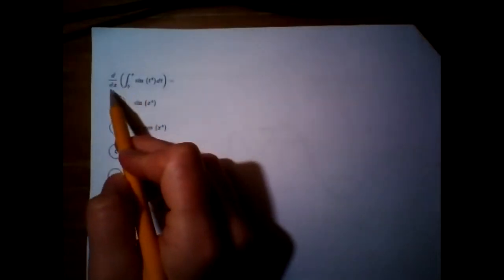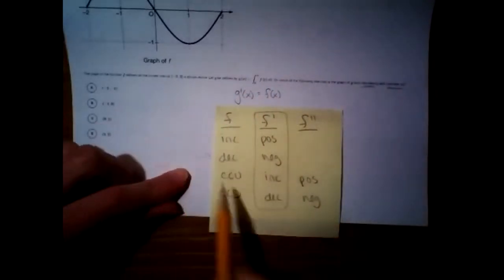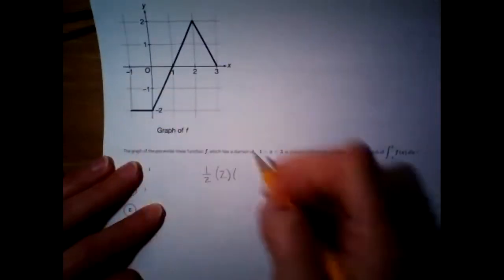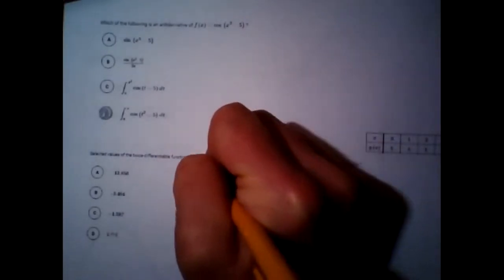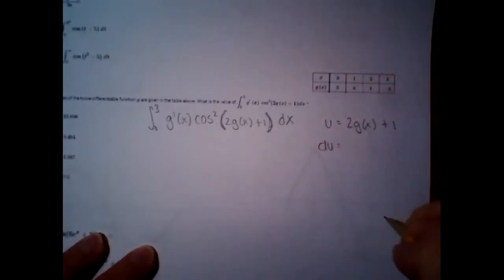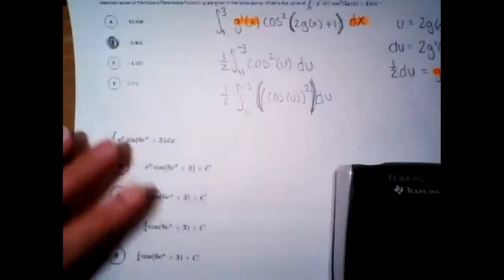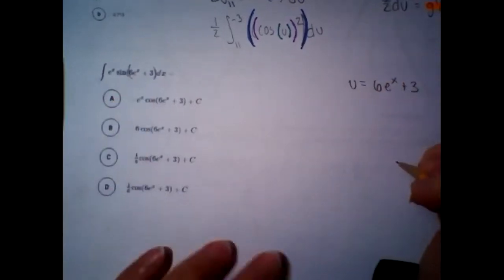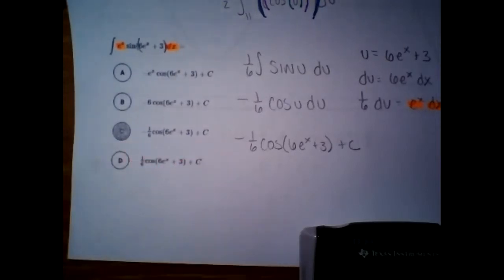unit 8 multiple choice AP Review